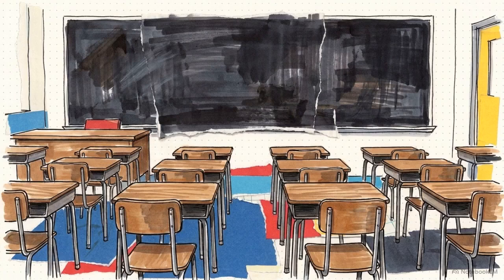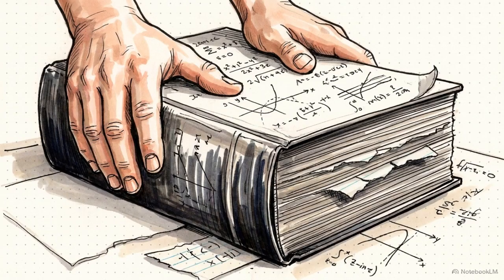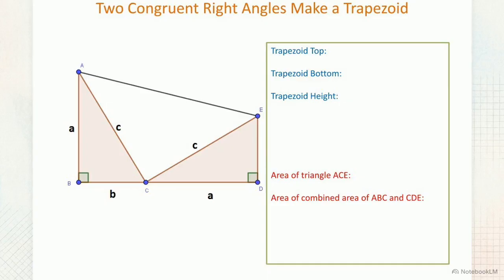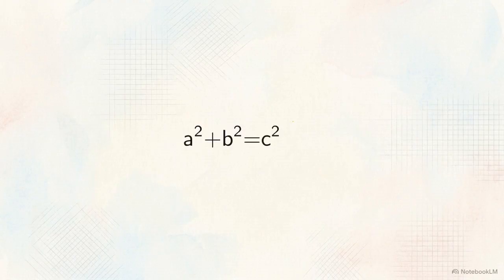Garfield's Proof of the Pythagorean Theorem [Cinematic]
James A. Garfield is the 20th President of the United States, also known in mathematics for discovering a unique playful proof of the Pythagorean Theorem that relies on calculating the area of a trapezoid composed of congruent right triangles.